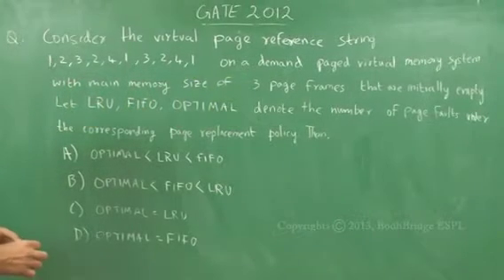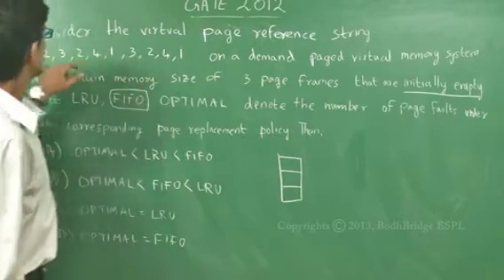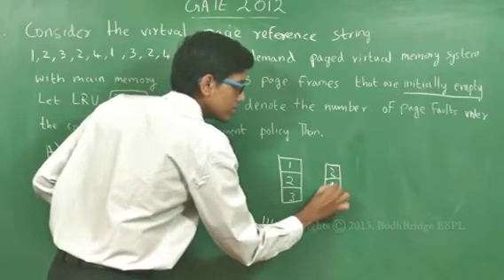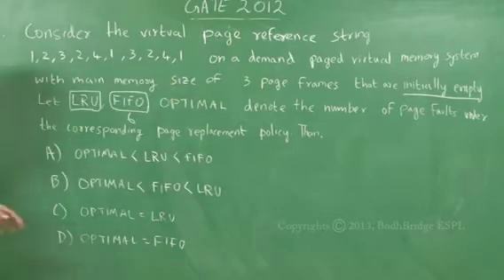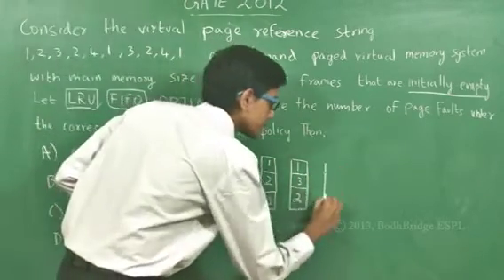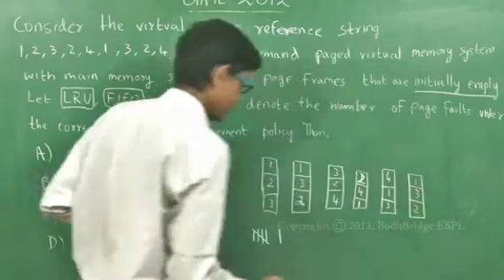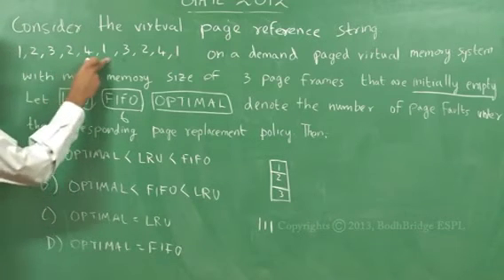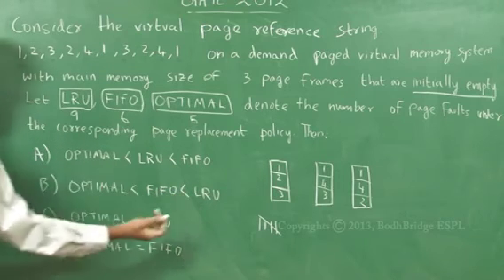Question 42 CS 2012